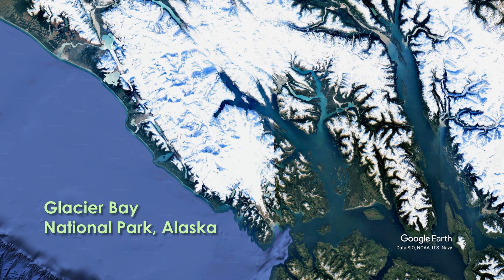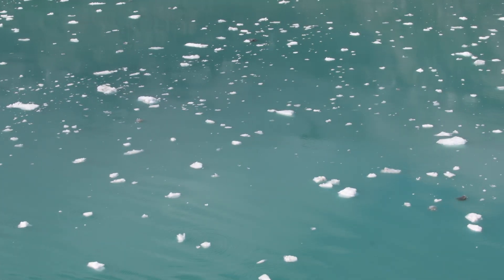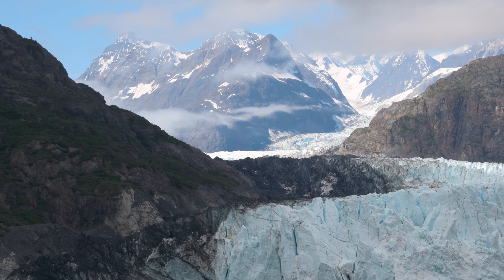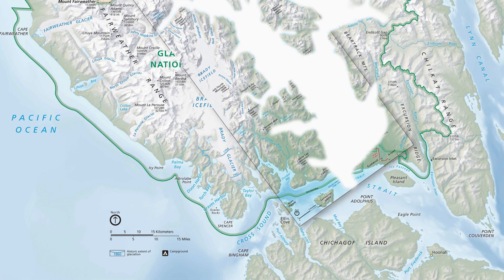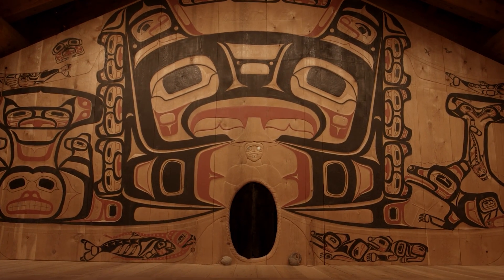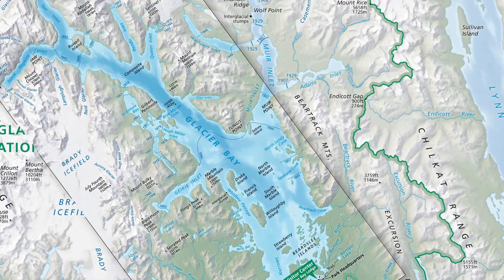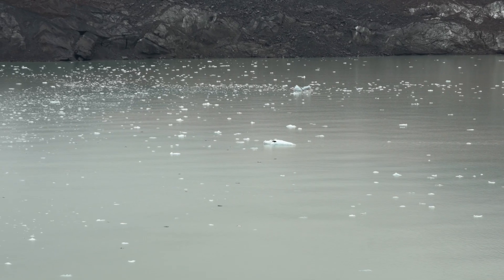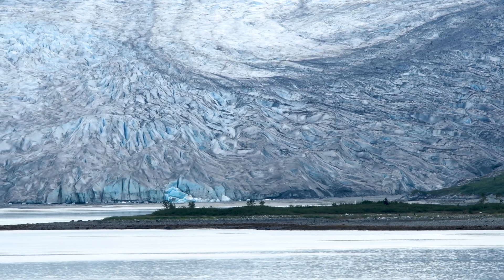A Century of Change in Glacier Bay, Alaska | 4k Documentary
Glacier Bay has some of the most dramatic landscapes on Earth because of its glaciers. In this documentary we explore the changes in the last 275 that make glacier bay what it is today.

From what makes a glacier a glacier, the history of Glacier Bay, the importance of science and discovery that takes place there, and the future of the bay.

Chapters
0:00 – Intro
1:38 – What is a Glacier?
3:39 – How Glacier Bay Was Formed
5:52 – Glacial Calving
7:14 – History of Glacier Bay
10:37 – Historical Maps & Changes Over Time
13:58 – Scientific Discovery
16:59 – Closing Thoughts